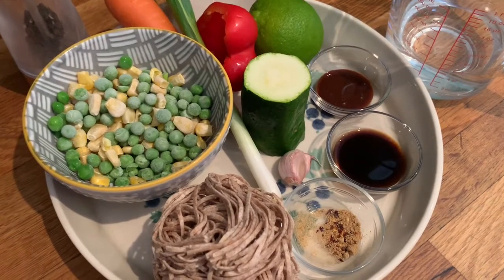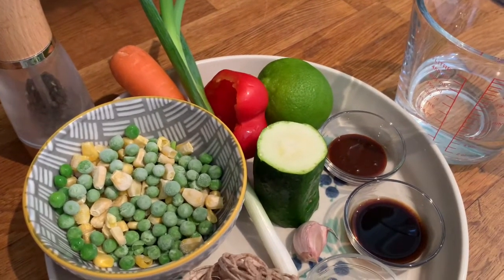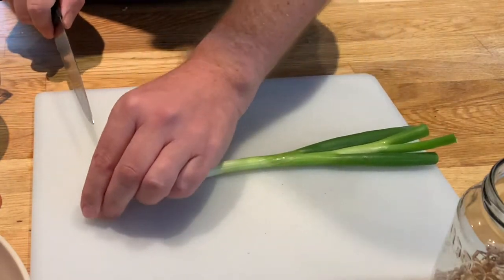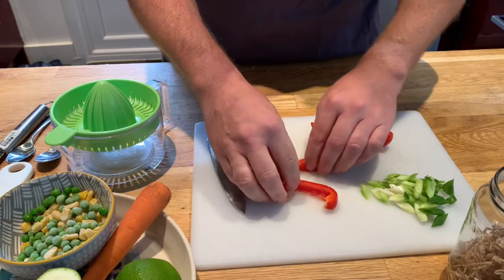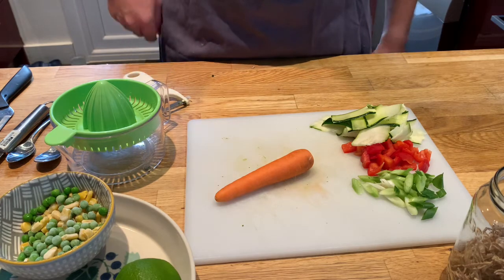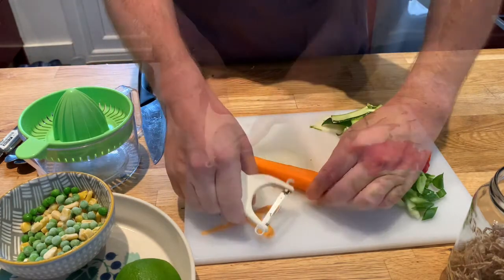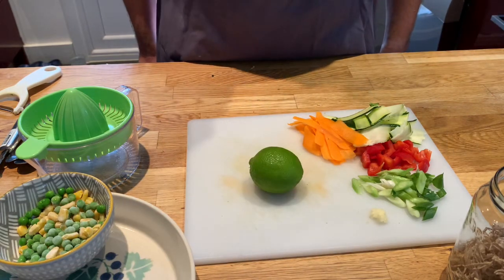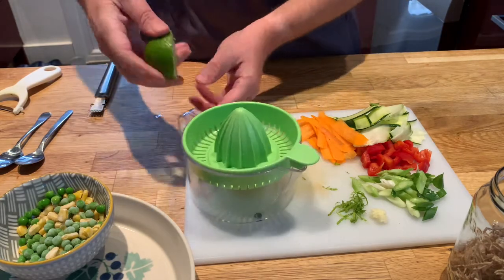Noodles in a jar | Cooking session | BNF Healthy Eating Week 2020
A cooking session for BNF Healthy Eating Week 2020.

For information about the other cooking sessions running this week,